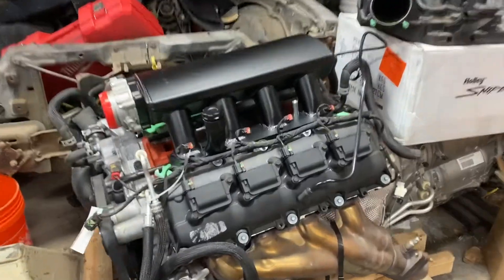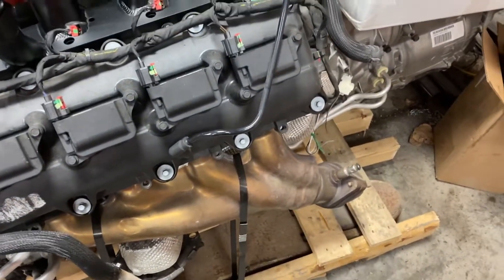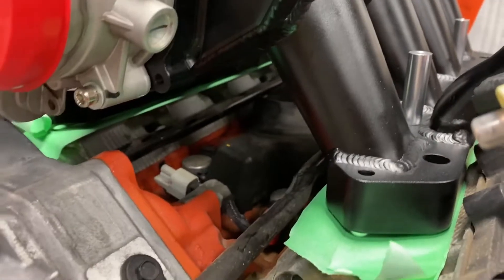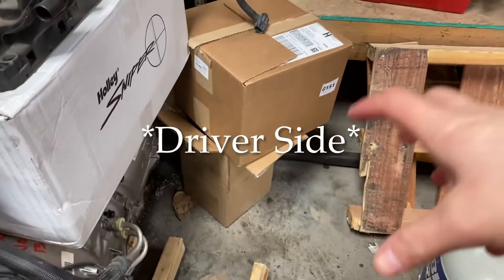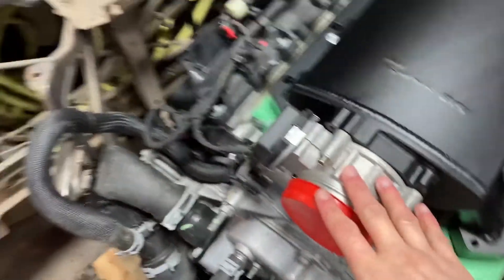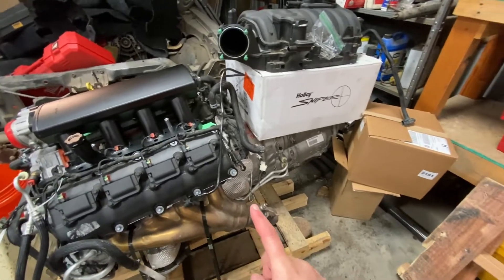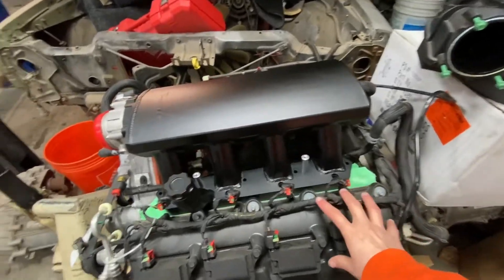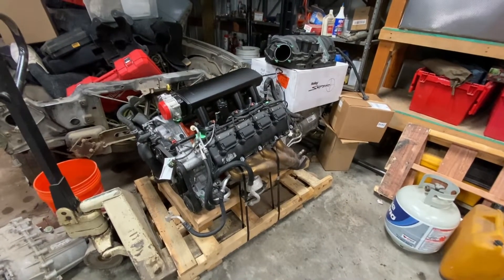Talking Over The Jeep's Heart Transplant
In this video I discuss what the plans are for the 6.4 HEMI Swap in my 2017 Jeep Wrangler Unlimited.  There is not a whole lot that has happened yet.

I will be working on a list of everything that I have used as some prices have changed since Ben from JK Gear & Gadgets completed his videos a few years back now.

If you are wondering about doing this swap & have questions please do not hesitate to join the Jeep Speed Shop V8 Swapper group on Facebook & ask questions.  There are a lot of people who have done this already and are a wealth of knowledge as the owners, Todd & Liz, are supper busy.

Ben from JK Gear & Gadgets has a video that is a good road map for those that may be planning this as well & you can find that